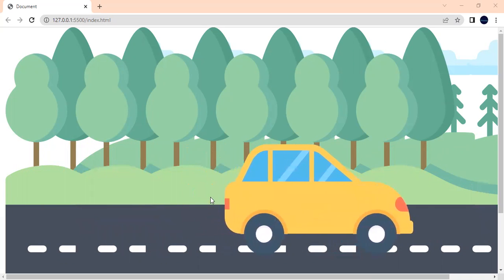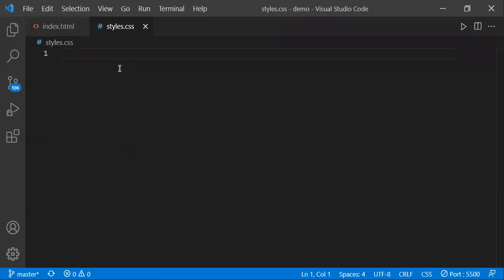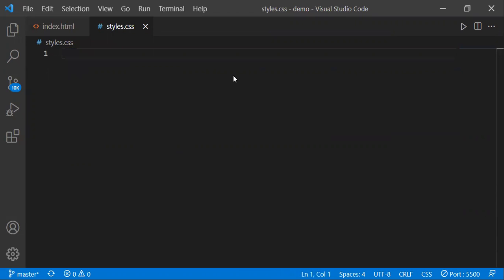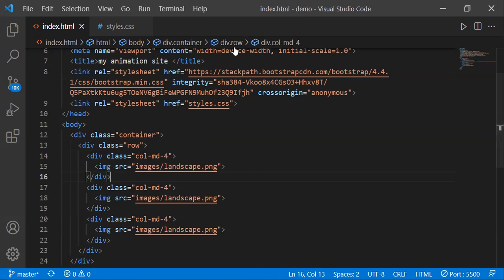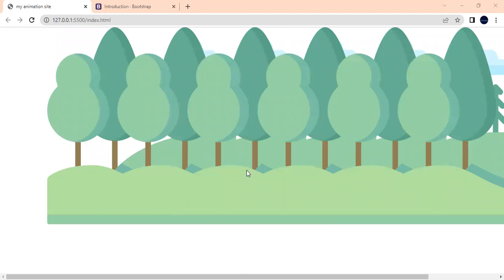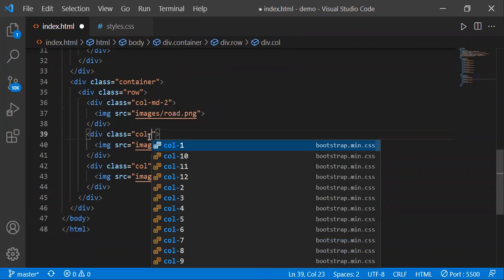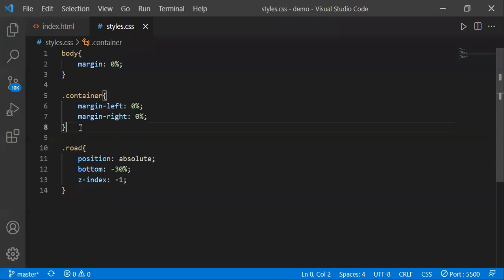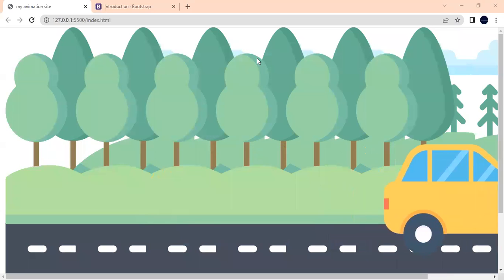car project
In this video we will show how you can easily animate your object horizontally with CSS only and no JavaScript